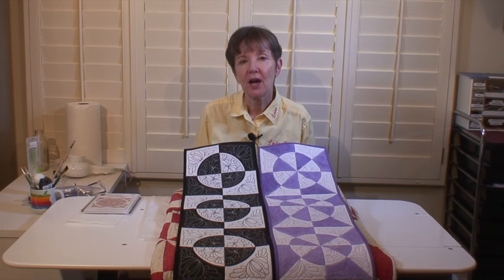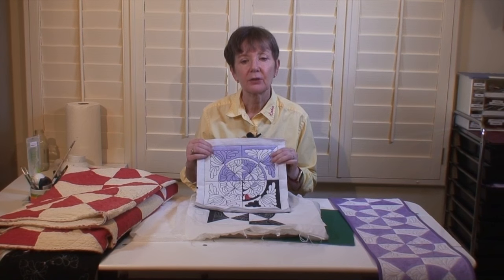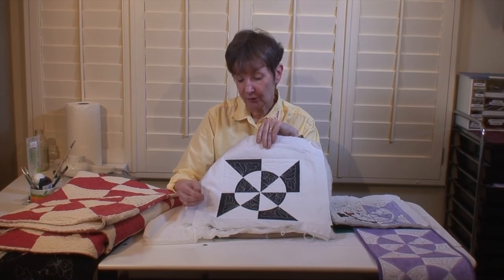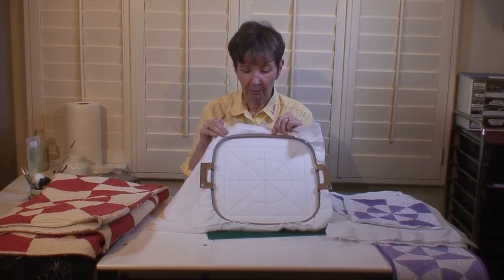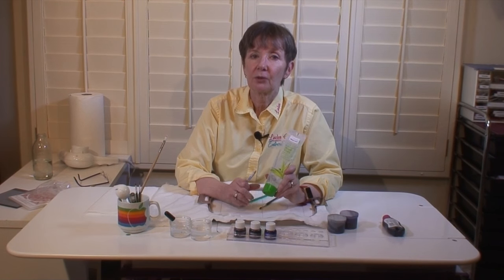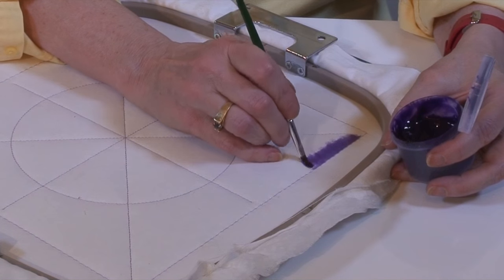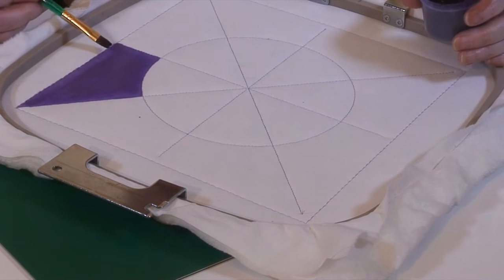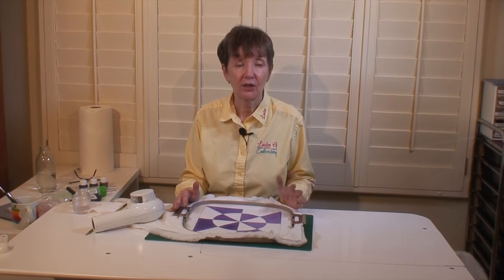How to Fake Curved Piecing with Machine Embroidery and Ink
In this video, Lindee steps you through the development of a "cheater quilt block" using machine embroidery and Tsukineko inks. Learn how you can get the appearance of a perfectly pieced and feather quilted block with a thoughtfully planned embroidery design.

This video is part of a 4 part series to learn how to edit designs to create a faux pieced quilt block with an embroidery design and ink and then piece it together into a table runner using a piece as you go technique.: